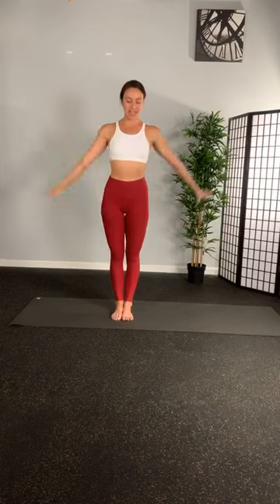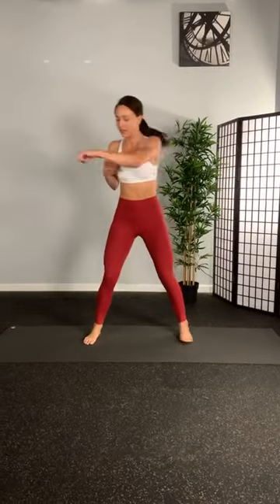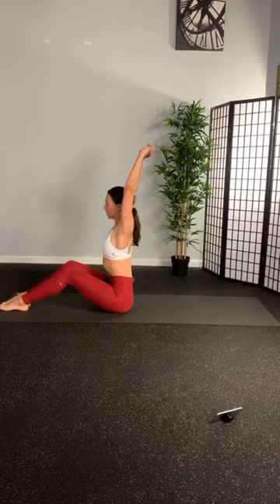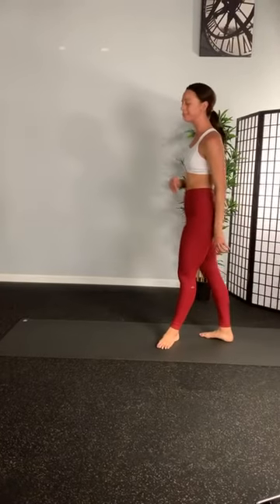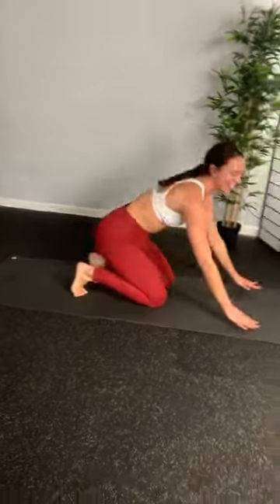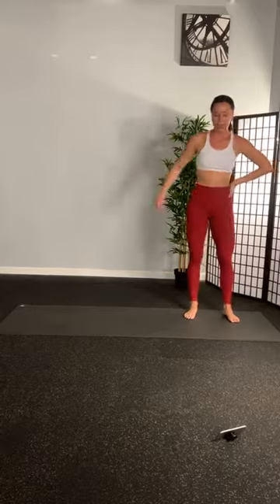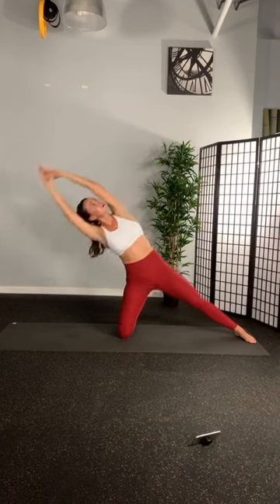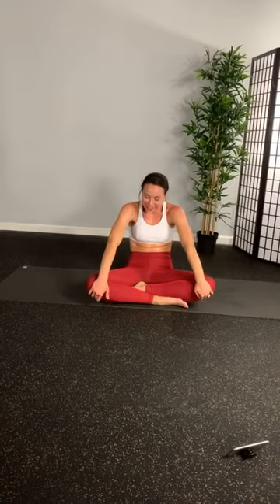QuaranTONE: cardio & core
30 minute workout tabata style focusing on cardio & core